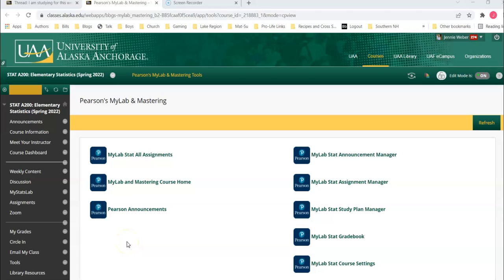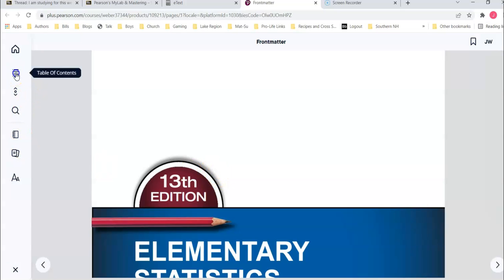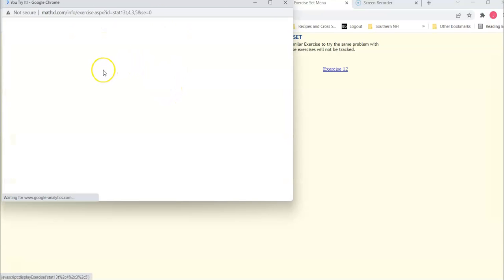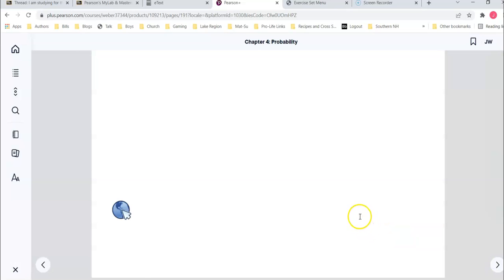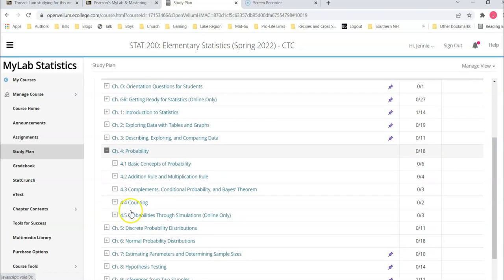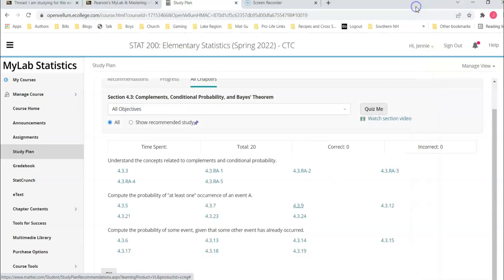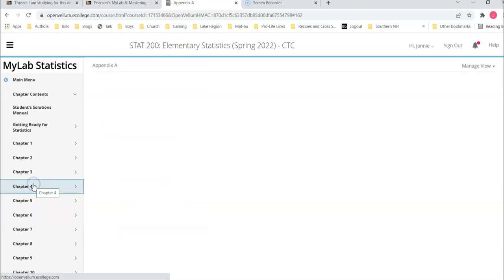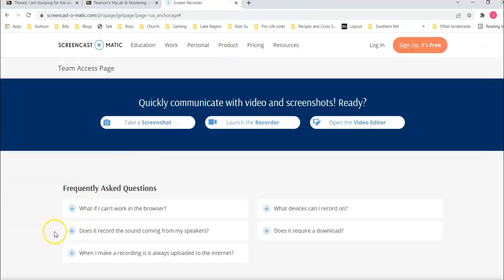Finding Study Plan [STAT 200]